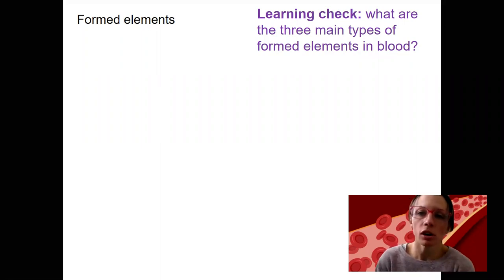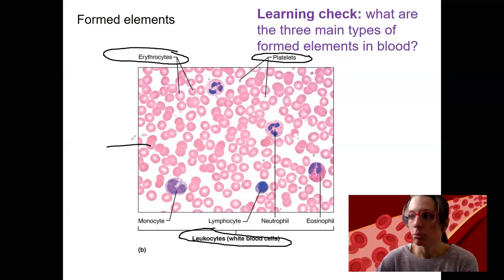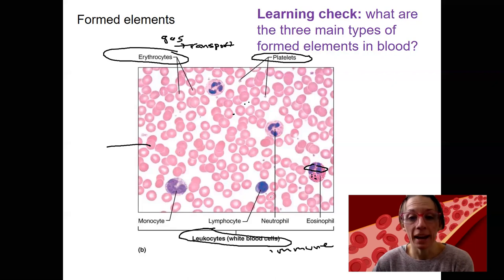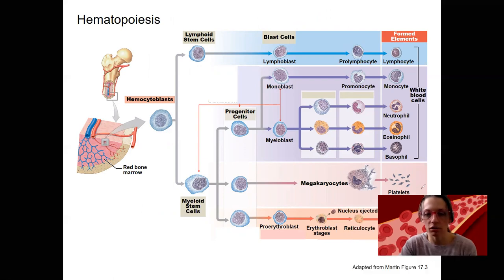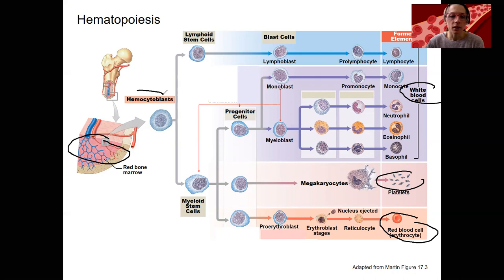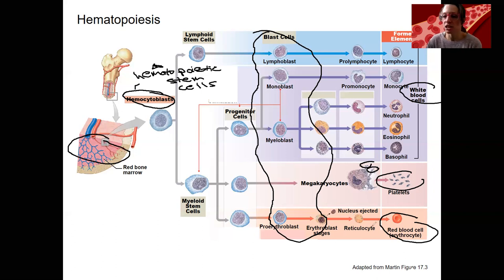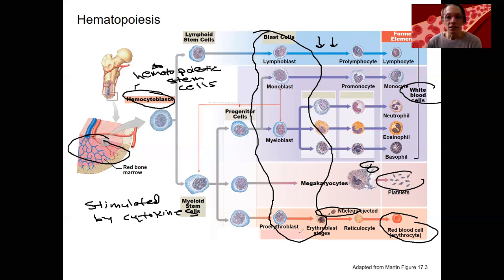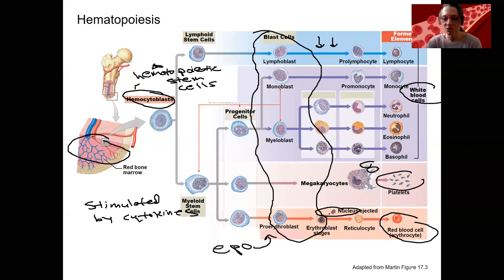3.4 formed elements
Compare and contrast the morphological features and general functions of the formed elements (e.g., erythrocytes, leukocytes, platelets, megakaryocytes)

Describe the locations of hematopoiesis (i.e., hemopoiesis) and the significance of the hematopoietic stem cell and hematopoietic growth factors (e.g., cytokines, erythropoietin)